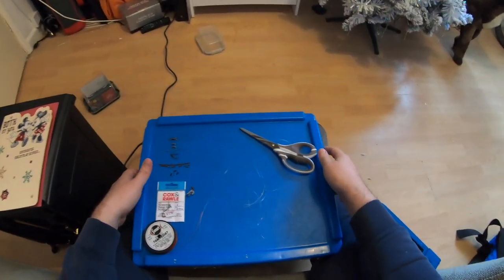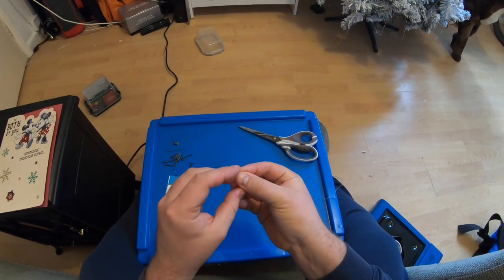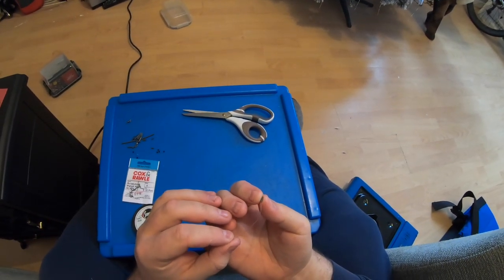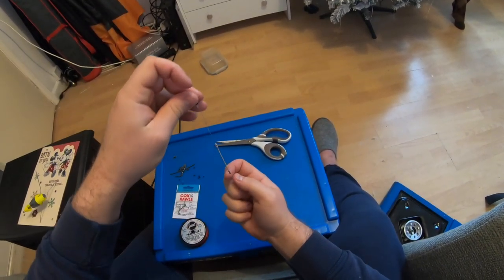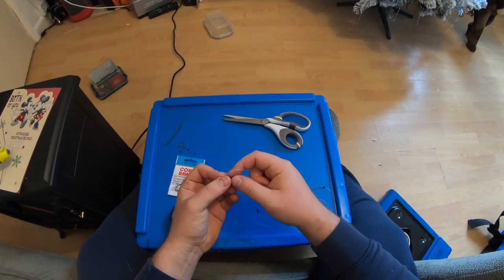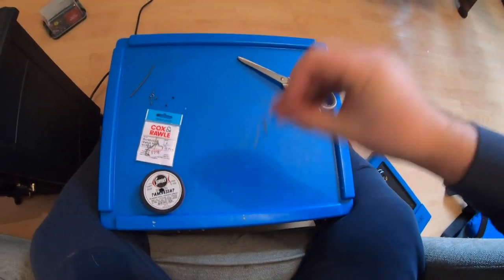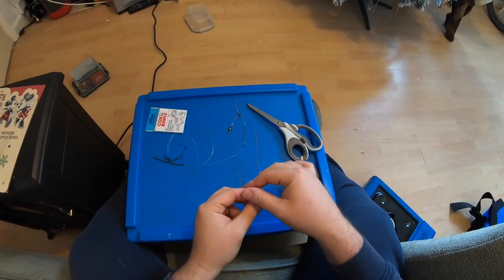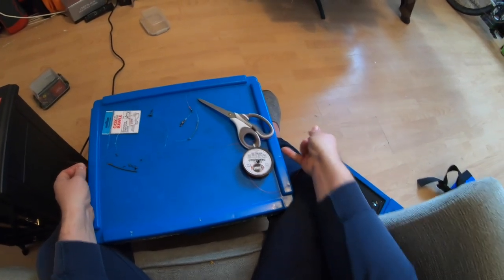3 Hook Portsmouth Loop Rig, The ULTIMATE Fishing rig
3 Hook Portsmouth Loop Rig, The ULTIMATE Fishing rig!

Apologies about the noise from my birds!!

So i thought id add to my rig making tutorial playlist with a 3 hook portsmouth loop rig. This has to be the goto rig for match fisherman across the country!! this rig allows yo to use 3 different baits at once and while being clipped down it makes it incredibly streamlined so you don't cut your distance like you would with a flapper. you can put whatever size hooks you like so yo could fish a big bait on the bottom and two smaller ones above.